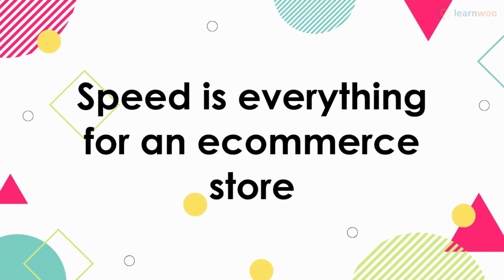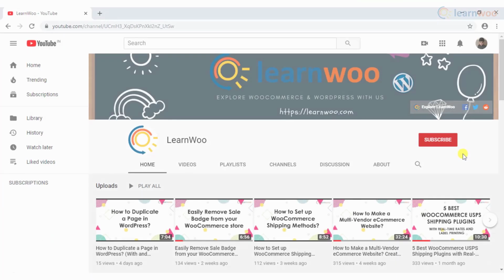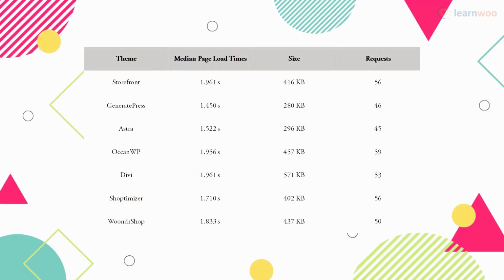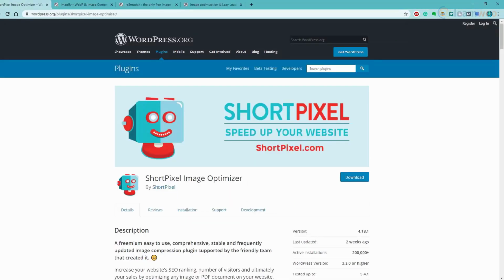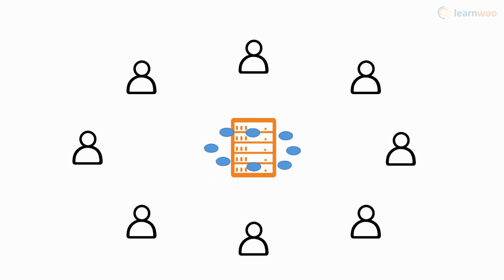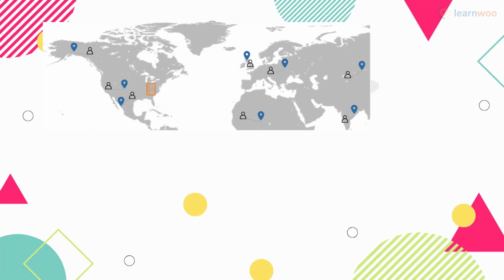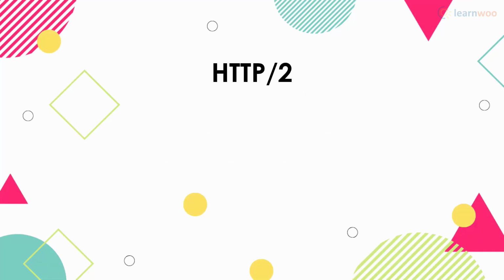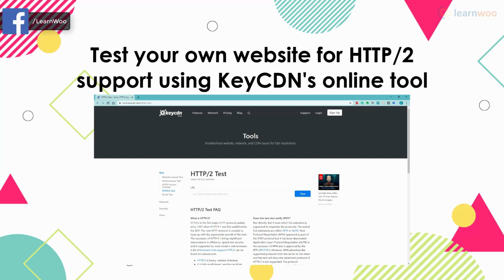How to Speed Up your WooCommerce Store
When a user wants to buy a product, book a flight, or order a pizza online, they want to do it fast. So when your eCommerce store shows the slightest hint of slowness, they click away.

How can you make sure that your customers don't close the tab and shop elsewhere?

Follow these 5 simple steps to speed up your WooCommerce store today.

⚡ Have a question on WordPress / WooCommerce? Join our Facebook Group for Expertise Suggestions.

Suggested reading:
1. How to Set Up WooCommerce Flat Rate Shipping in Easy Steps
2. How to install WordPress?
3. 15 Best Code Editors for Mac and Windows to Edit WordPress & WooCommerce PHP, JS & CSS Files
4. How to Find Post ID on your WordPress Site (and why do you need it?)
5. What are WordPress hooks? How do actions and filters help to extend the functionality?
6. 5 Helpful WordPress Tips for Beginners
7. What is WordPress Multisite and how to set it up with WooCommerce? (with Video)
8. WordPress Troubleshooting – Guide to basic WordPress problems and their solutions
9. Best WooCommerce Multi Vendor Booking Plugins